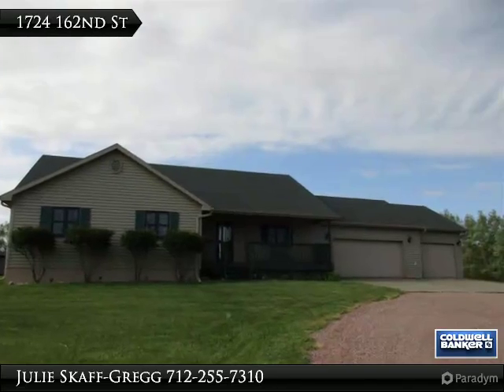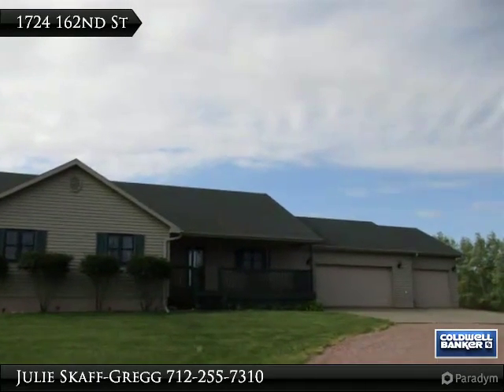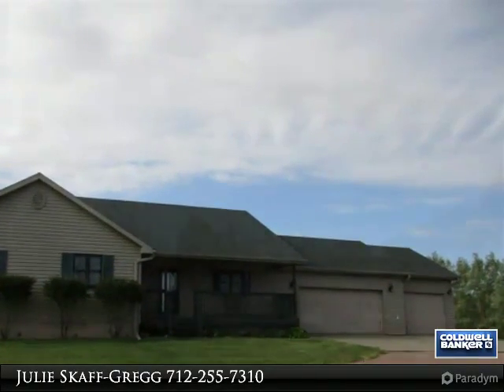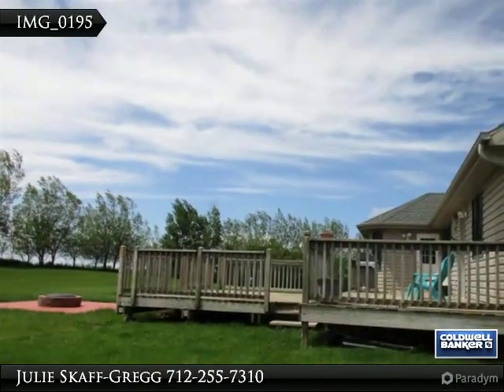1724 162nd Street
Wonderful ranch style home that sits on just over 2 acres of land. This Acreage is located approximately 6 minutes from Menards in Morningside. This home is newer construction with insulated Lite Form foundation, quality Monogram vinyl siding, double hung Quaker windows, 2x6 wall construction, and Oak Crestwood kitchen cabinets with Corian continuous counter tops. There are 3 bedrooms on the main & a den that boasts a private ½ bath. Master bedroom has private access to the deck, His & her closets and a spa like master bath with whirlpool tub & separate shower. Full finished basement has bedroom, full bath & 2 large living spaces that are big enough for game room & pool table area. Just off the family room is a wet bar with dishwasher & counter top seating. Extra deep basement makes it feel like a continuation of the main level. Hi-efficient Heat pump with propane back up furnace. 3 car attached garage and a better than new 30X40 insulated, heated and cooled metal building with concrete floor - a garage lover’s dream. This acreage has something for everyone.

Presented By:
Julie Skaff-Gregg, Coldwell Banker Associated Brokers Realty, Inc.